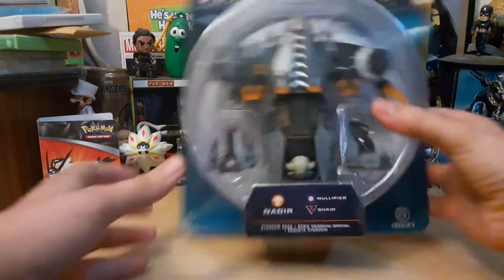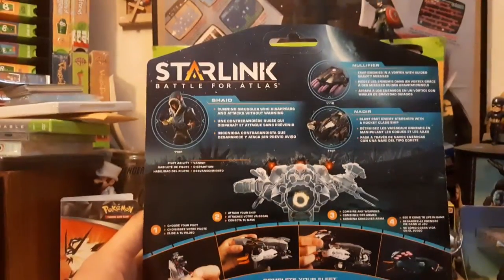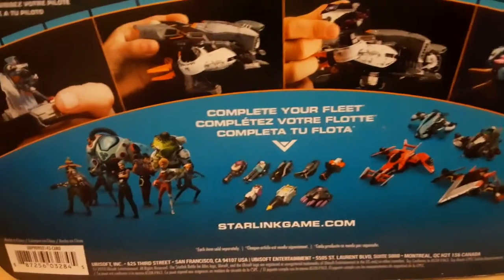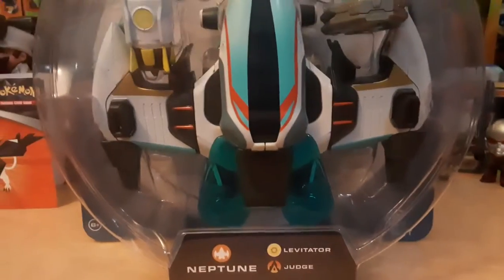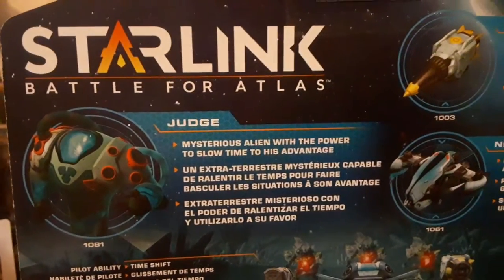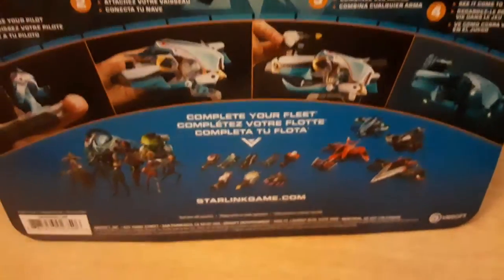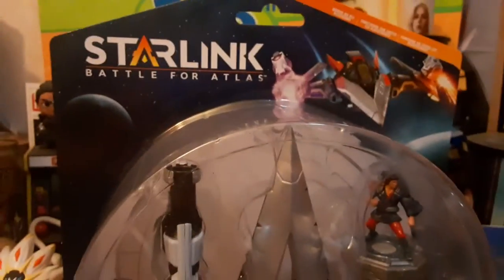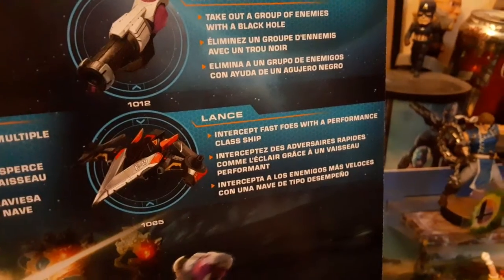Starlink Battle For Atlas Ships Unboxing